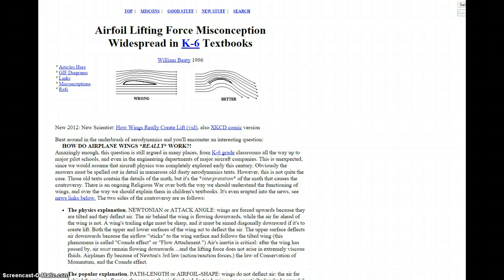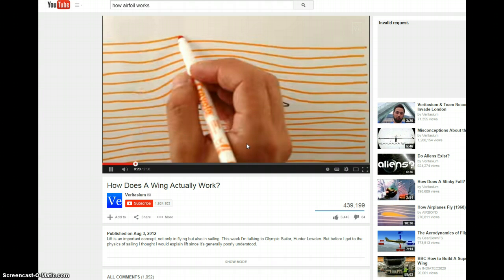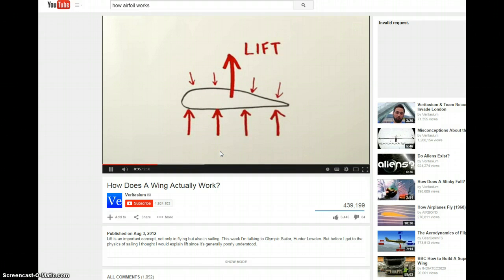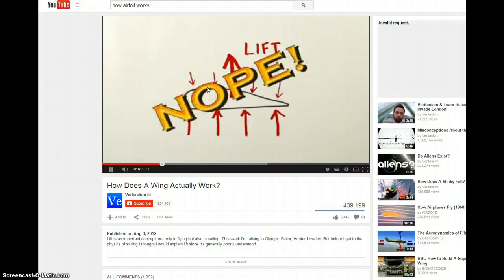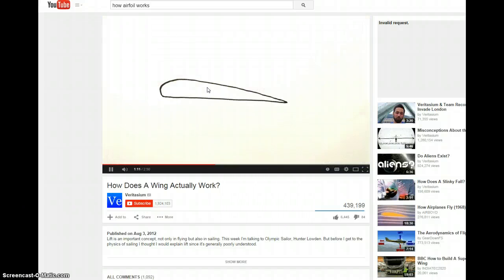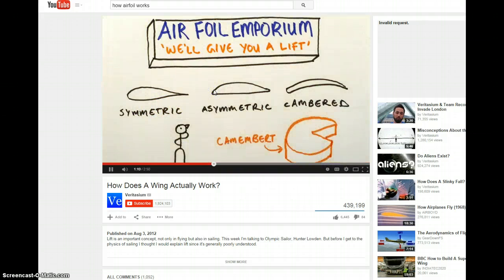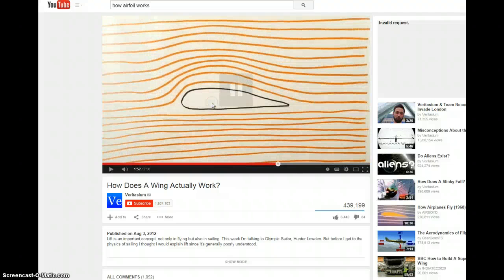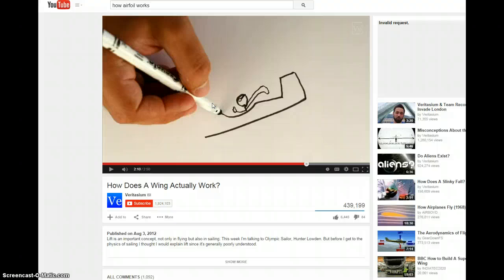tyler and tommys crappy explanation of AIRFOILS!!!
I this video tommy and I explain the mysteries of airfoilwith the help of veritasium